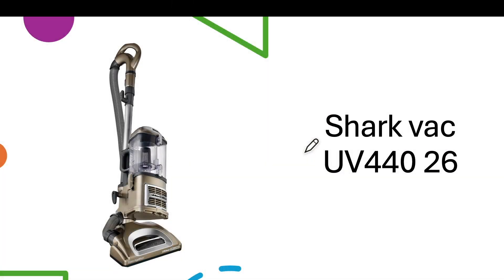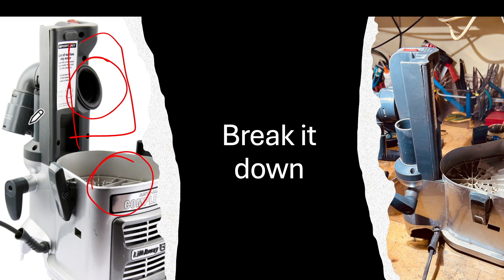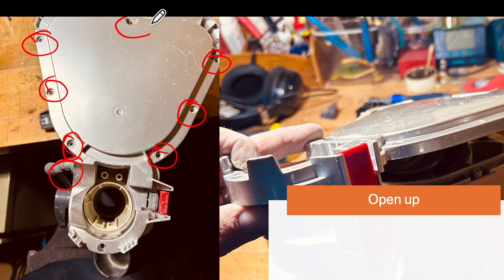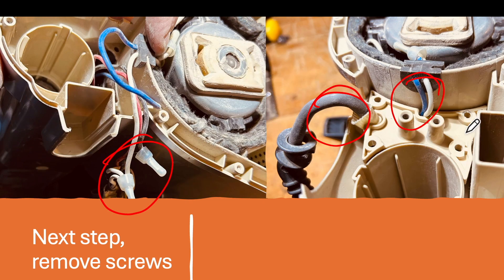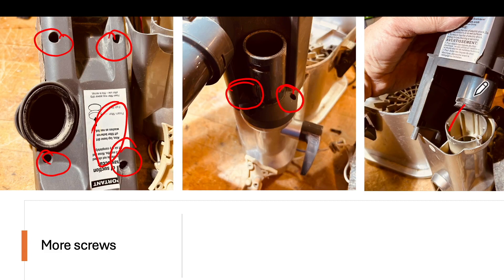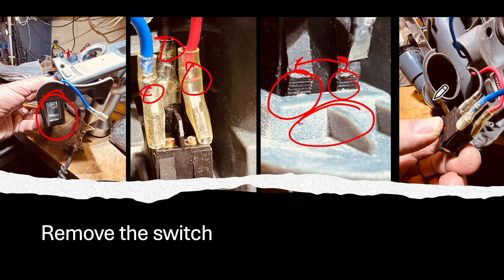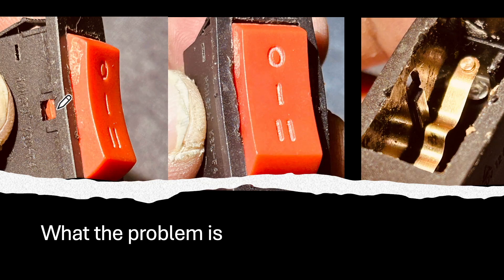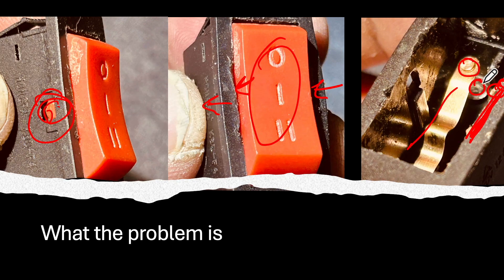Shark Vac UV440 26 repair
My vac died after years of use.  this shows one potential fix and how to get in to the vac and what to expect when your in it.